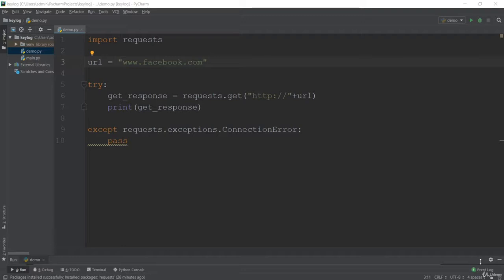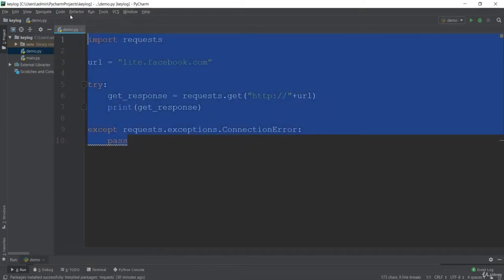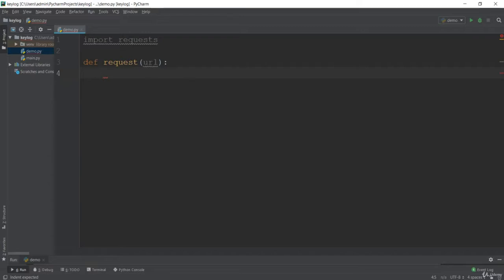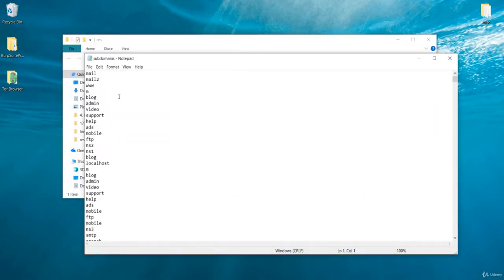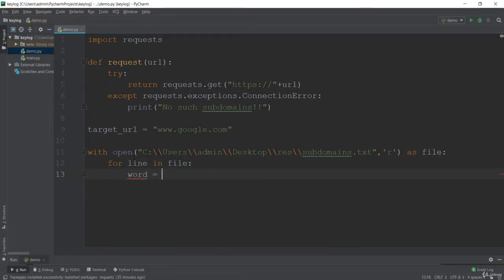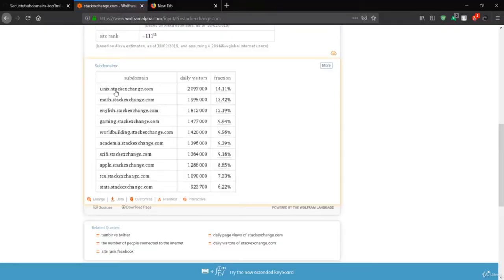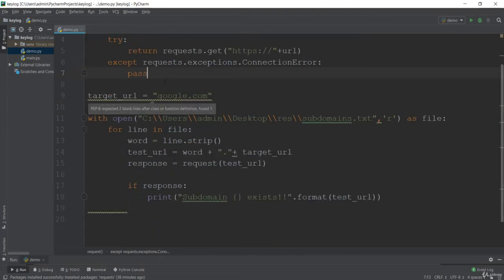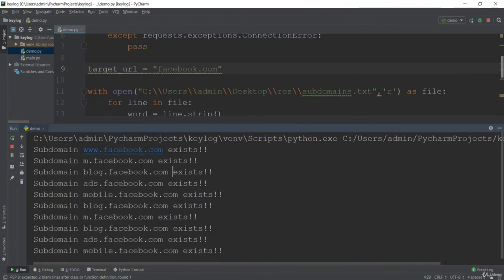2. Crawl all subdomains of main site